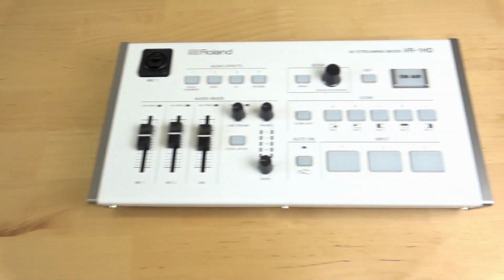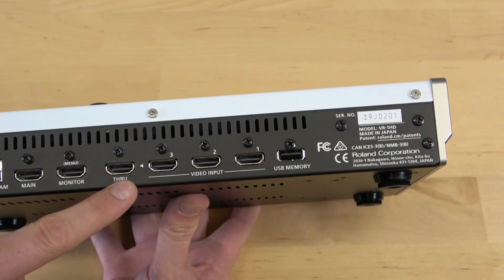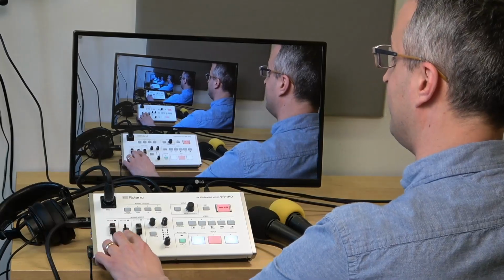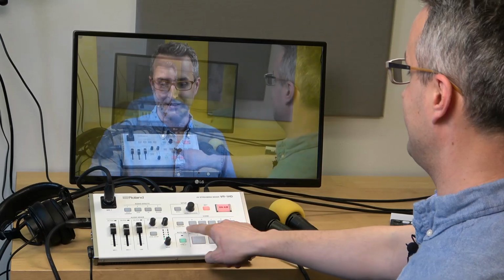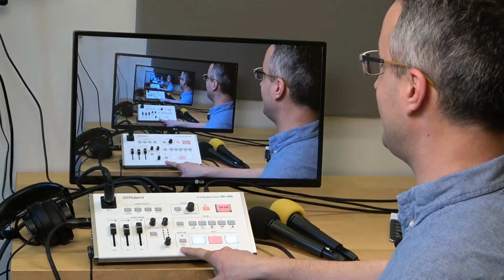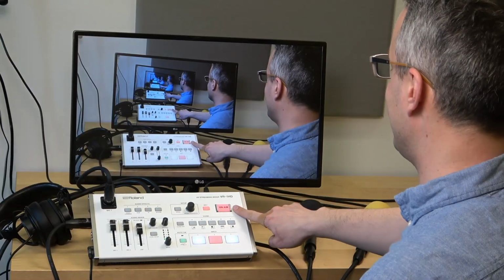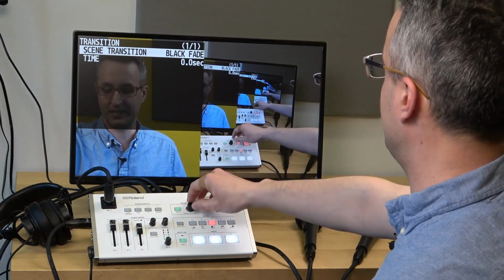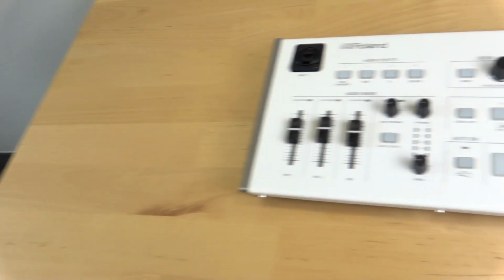Multi-Camera Podcasts FAST: Video Podcasts Like Joe Rogan with this Auto-Switching Mixer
The Roland VR-1HD AV Streaming Mixer is the perfect tool for creating video podcasts like Joe Rogan because of it’s incredible auto-switching feature (video follows audio). Connect up to 3 HDMI cameras and 2 XLR mics, then stream your content via OBS and other apps to YouTube, Twitch, Facebook Life and more.

Other gear used in this video:

Cameras:
Sony FDRAX53/B 4K HD Video Camcorder

Lav Mic:
Sennheiser EW 112P G3-A omni-directional EW system

Lighting:
Lights - Neewer 2 Packs Professional Metal Bi-Color Dimmable 660 LED Video Light
Softboxes - Neewer Collapsible Softbox Diffuser for 660 LED Panel
Wall Mounts: Neewer Triangle Wall Mounting Boom Arm